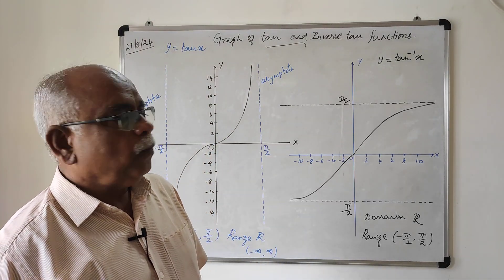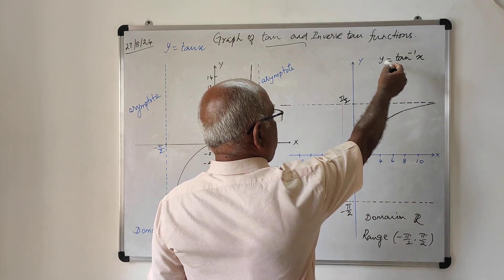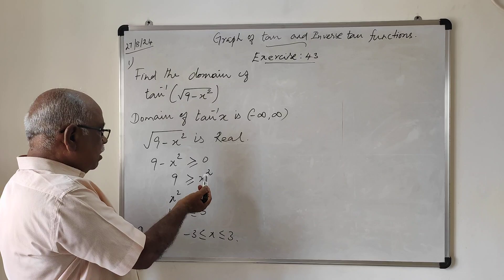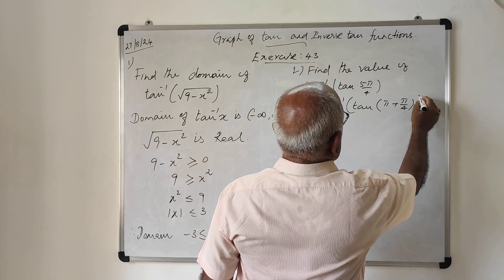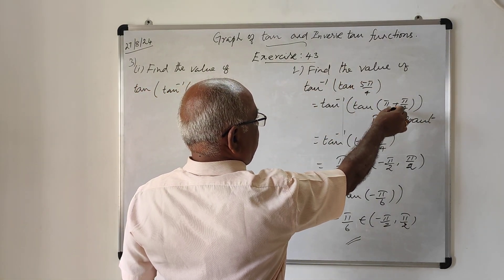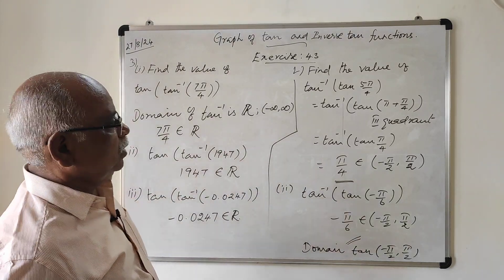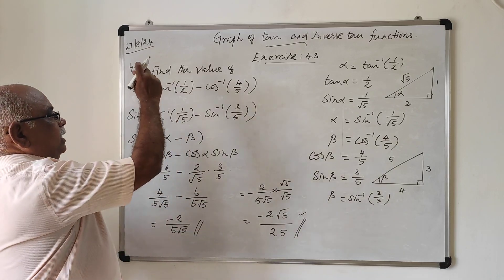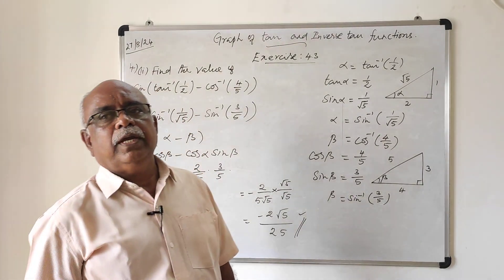XII Maths V4 Graph of tangent function and Inverse tangent function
In this video Graph of tangent function and Inverse tangent function are explained. Exercise problems are solved.